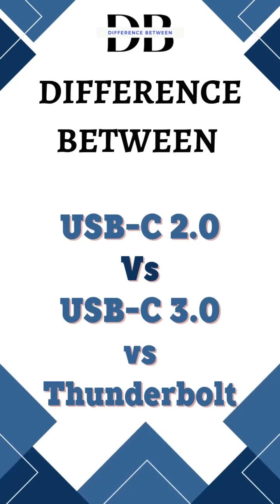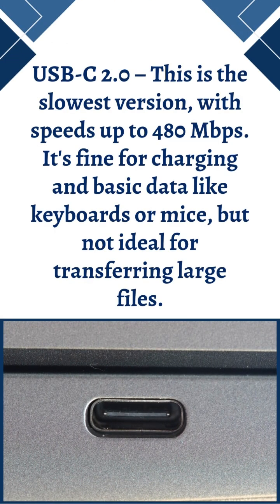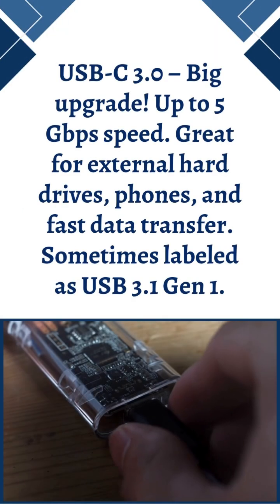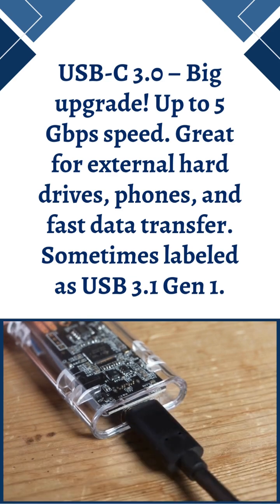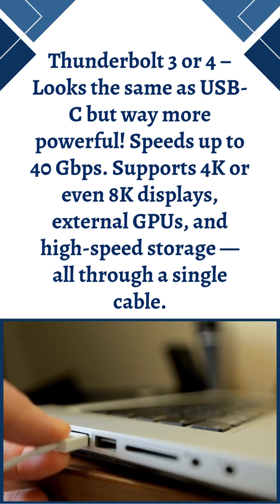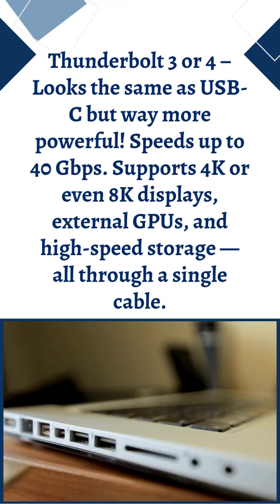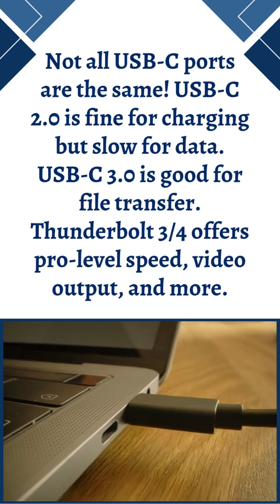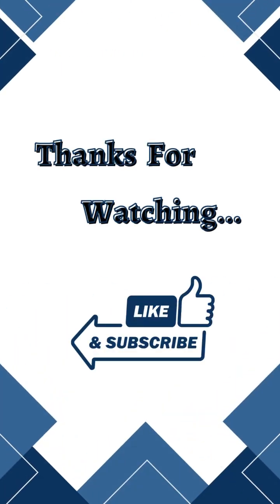Difference Between USB-C 2.0 vs 3.0 vs Thunderbolt |⚡USB-C 2.0 and 3.0 and Thunderbolt Explained.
Are you confused about the difference between USB-C 2.0, USB-C 3.0, and Thunderbolt? In this video, we explain USB-C 2.0 vs 3.0 vs Thunderbolt, their speed, data transfer capabilities, connectivity, and use cases. Learn which port is best for your devices and how each technology impacts performance and compatibility.

⚡ Topics Covered in This Video:

Key differences between USB-C 2.0 and USB-C 3.0
Thunderbolt features, benefits, and speed comparison
Data transfer rates and connectivity differences
Which port to choose – USB-C or Thunderbolt
Tips for selecting the right port for your devices

If you want to stay updated with latest tech, gadgets, and digital trends, this video is perfect for you.